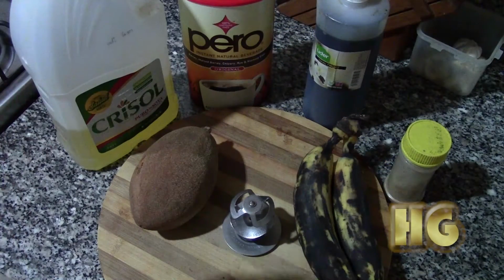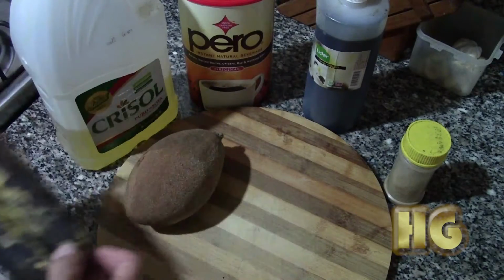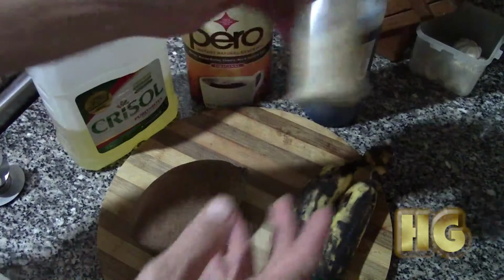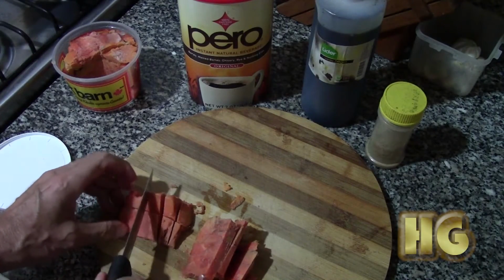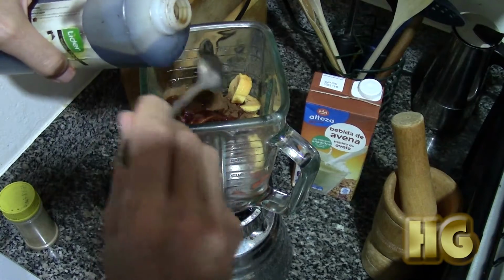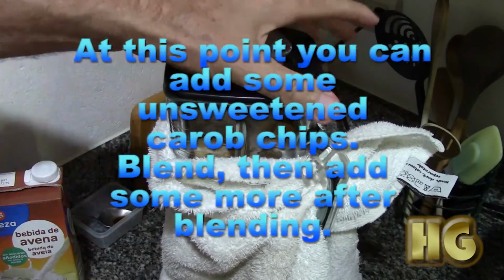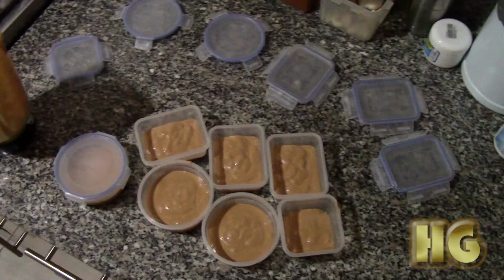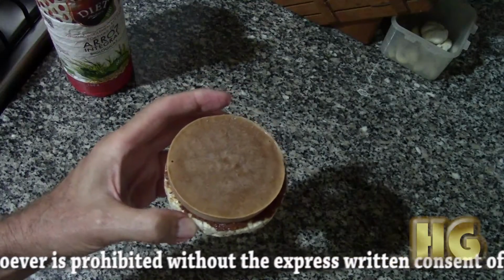HG Extra Creamy Ice Cream with NO refined sugar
No sugar added.
Ingredients:
80ml vegetable oil
130ml frozen zapote
1.5 frozen very mature plantain
180ml - 250ml milk or milk substitute (rice, oat, or other 'milk')
3 rounded teaspoons of coffee substitute (roasted chicory or similar – optional for chocolate flavour)
3 teaspoons of vanilla (5, if you are making vanilla and not chocolate)
30 unsweetened carbo chips (optional)

Blend all ingredients in a blender including 10 unsweetened carob chips (optional). After blended to smooth, add the remaining 20 chips and mix in with a spoon.

Freeze right away into single servings. Or make into ice cream using a Donvier ice cream maker. Or serve immediately in pre-chilled glasses as a milk shake.